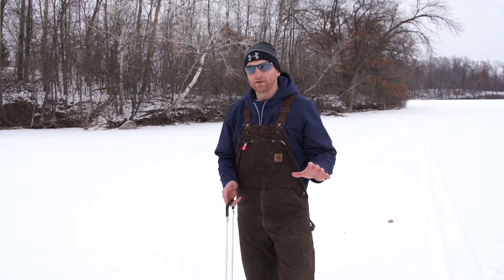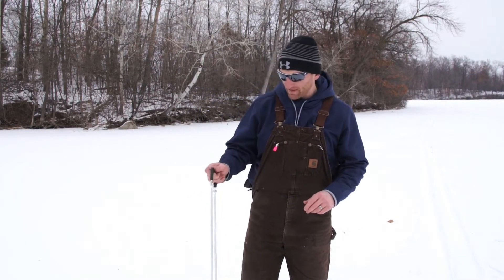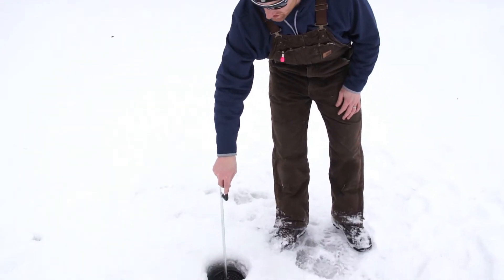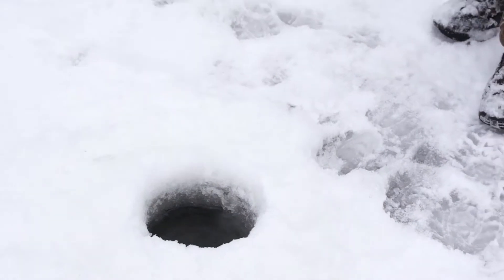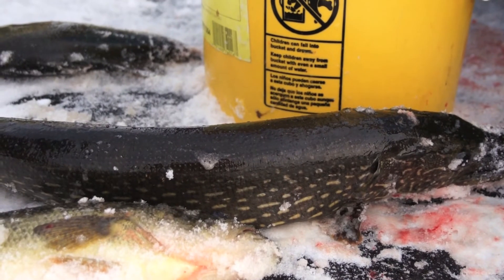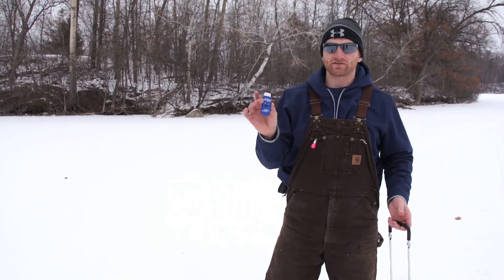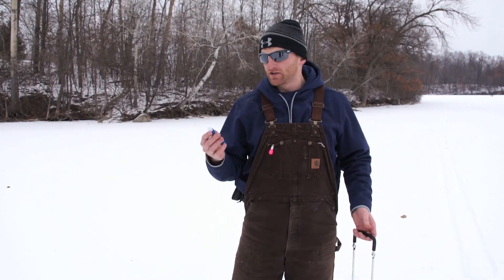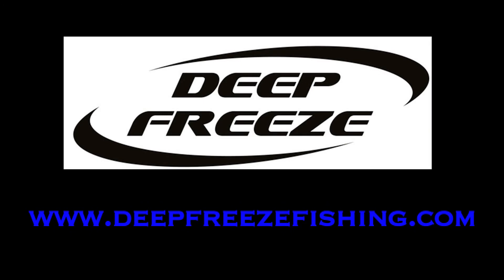Deep Freeze Product Demo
Awesome day on the lake demoing some great Deep Freeze products!